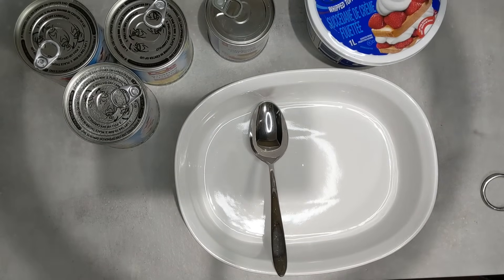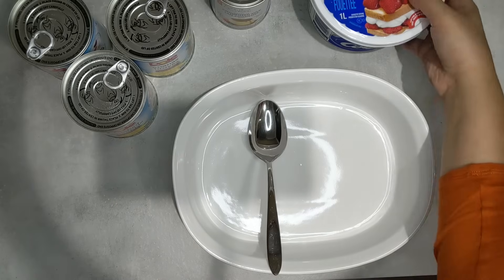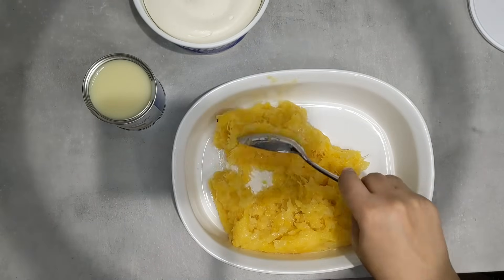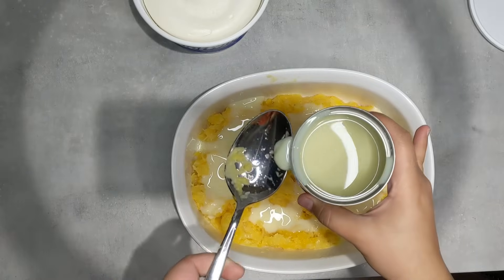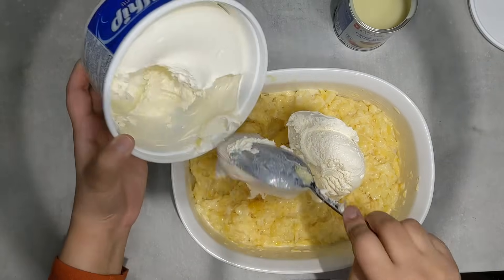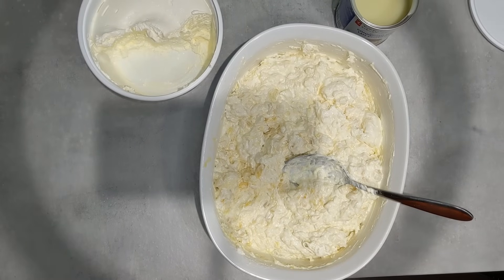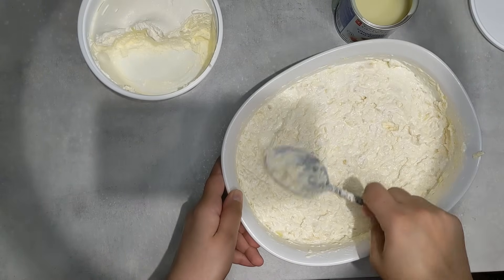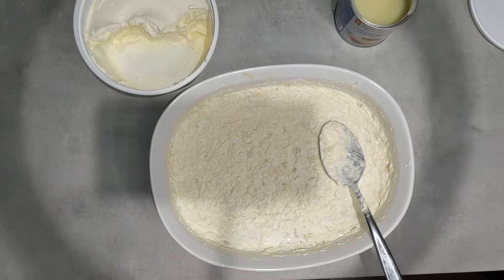3 Ingredient Quick Pineapple Dessert (Ready In Less Than 5 Minutes!!)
Popular pineapple dessert that is quick and easy to make with only 3 ingredients!

Ingredients
- crushed pineapple
- sweetened condensed milk
- cool whip

Steps:
1. Drain all the juice from the crushed pineapple
2. Put the pineapple into a pan and mix in 1/3 of the condensed milk tin (this is based on taste, for sweeter results add more and for less sweet add less - taste as you go)
3. Add in about half the tub of cool whip and mix it into the pineapple until everything is covered ( add more as needed)
4. Optional: Decorate the top with whip cream, nuts or fruit
5. Put in fridge or freezer to cool and serve!